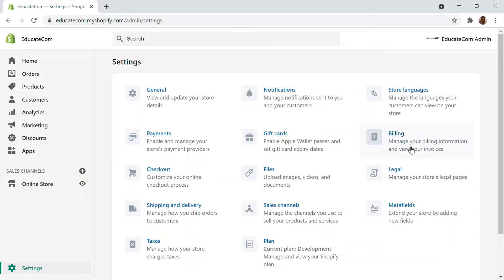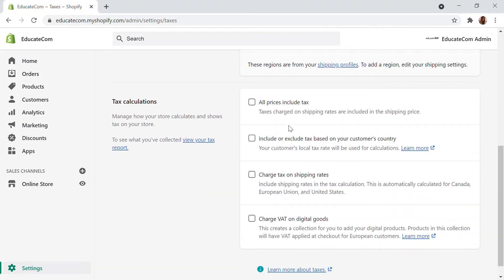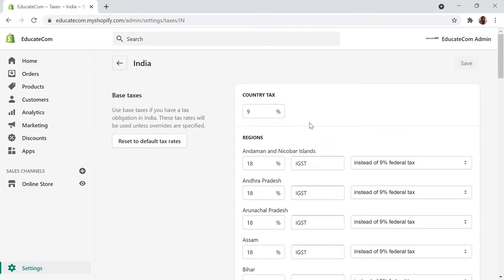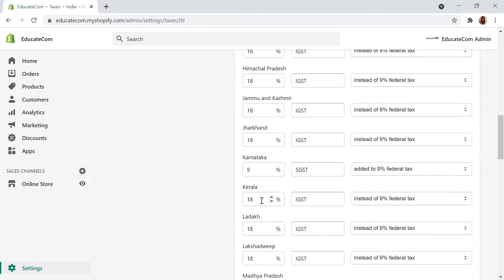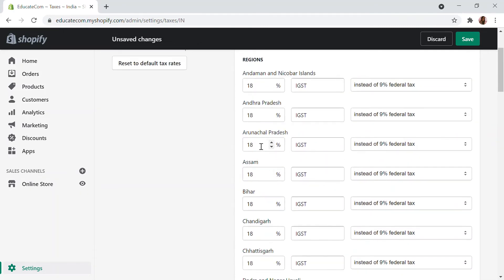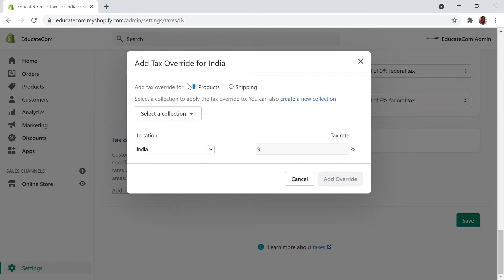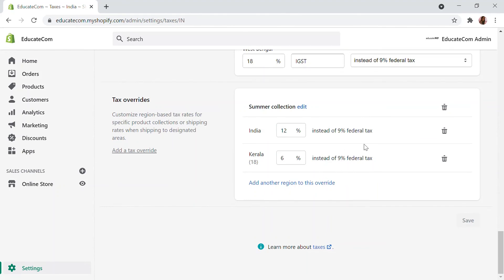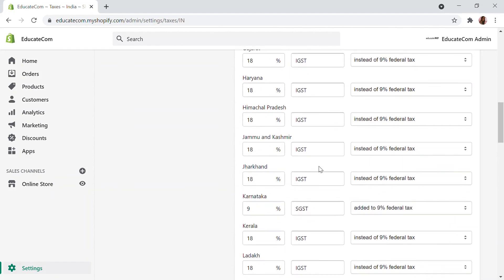Shopify Tax Setup and Calculation in India Explained for Ecommerce - IGST, CGST, SGST and Tax Slabs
How to set up GST and Taxes on the Indian Shopify Ecommerce stores explained. Everything you need to know when you are shipping to different Indian states. Taxes For Indian eCommerce Drop shipping Stores or How to pay Taxes on Indian eCommerce/drop shipping Stores? GST? Income Tax? . Statewide tax system and intra and interstate tax system like IGST, CGST and SGST. Video also contain what is Country tax and federal tax.  Know About different tax plans and slabs.
Tax slabs mainly comes by 5%, 12%, 18% and 24%.
Please consult your tax advisor for more tax related informations.

00:00 Introduction
00:48 Tax Calculation setting
02:00 Tax setup in India
02:23 Country tax or IGST
03:13 SGST and CGST for State Tax
04:42 Tax Override for Tax slabs in shopify
05:30 Different tax for shopify
06:36 Tax for Shipping
07:10 Summary